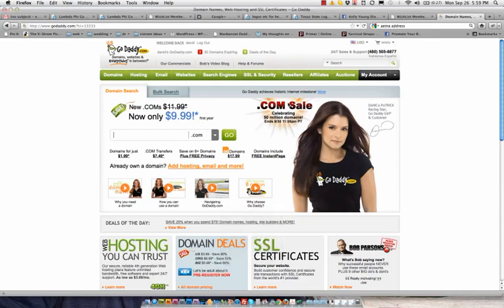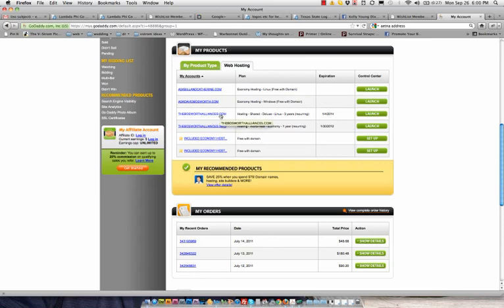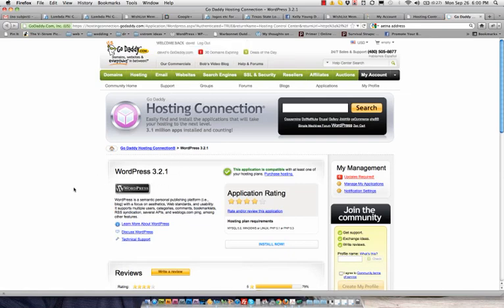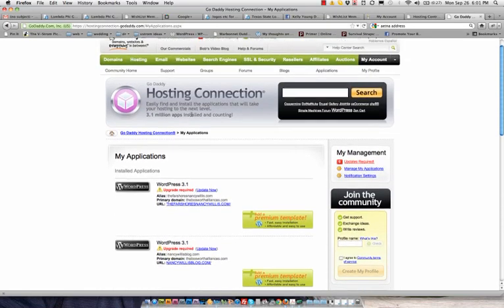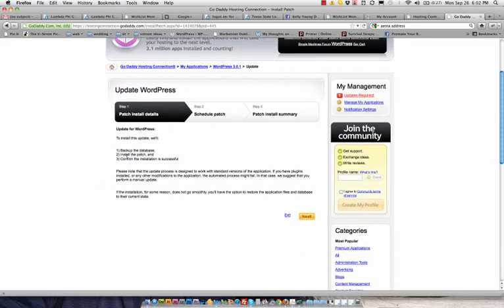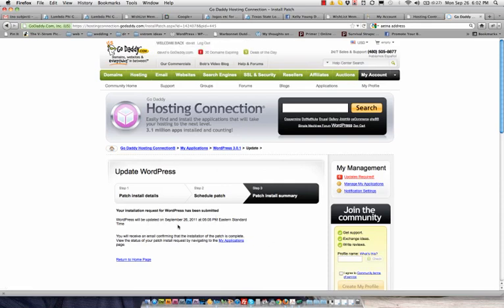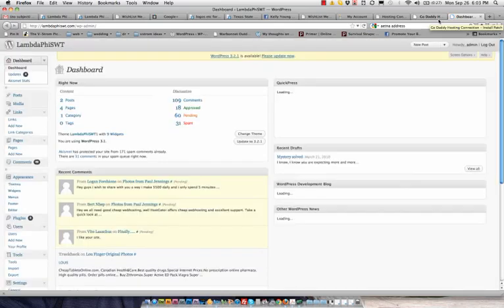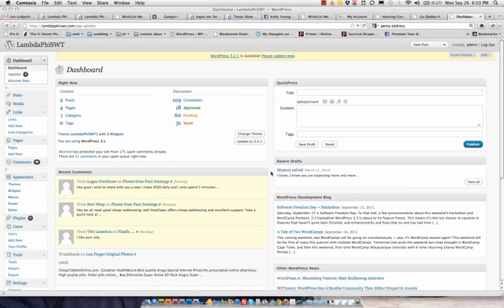Updating Wordpress via GoDaddy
Updating Wordpress via GoDaddy.mp4